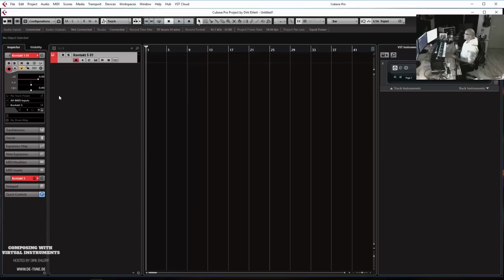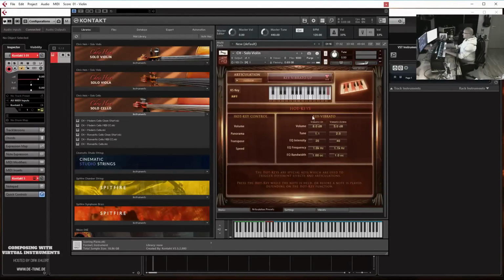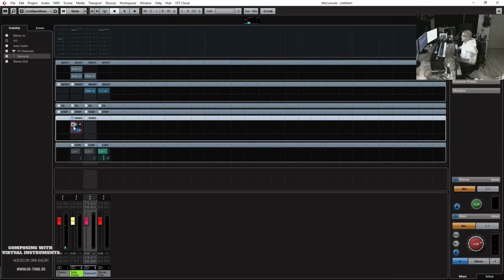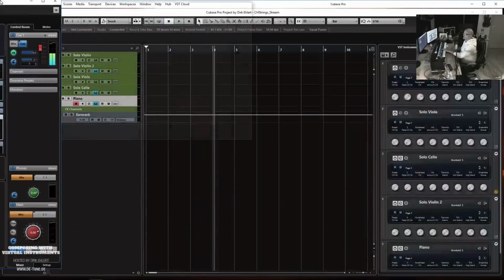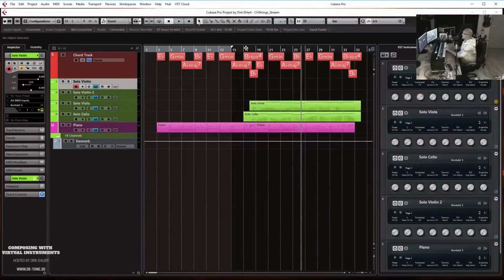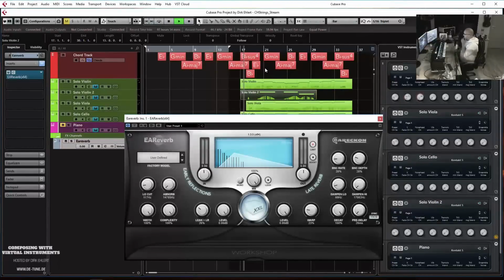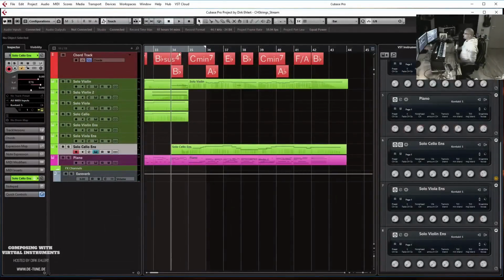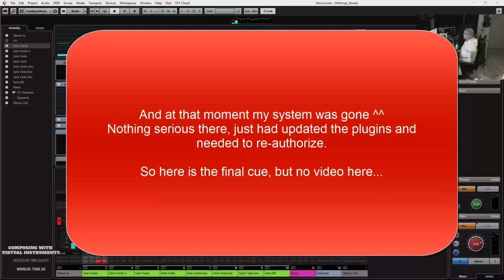CWVI HandsOn - Chris Hein Solo Strings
Taking a very close look at Chris Hein Solo Strings, the GUI and putting them to use in the creation of a melacholic piano ( string quartet style track.

Cheers
Dirk